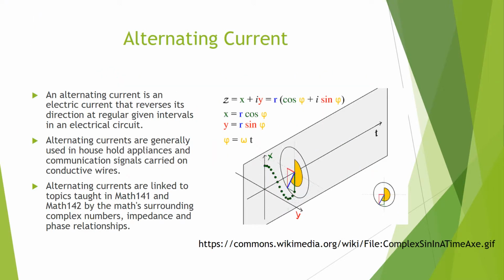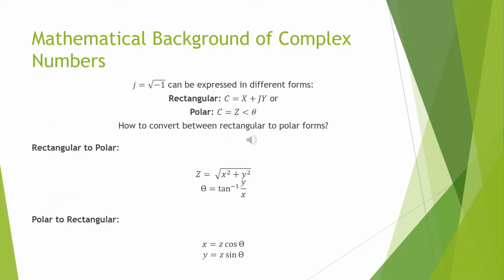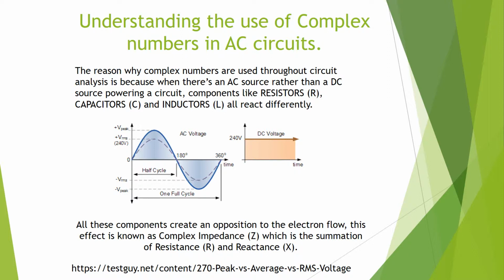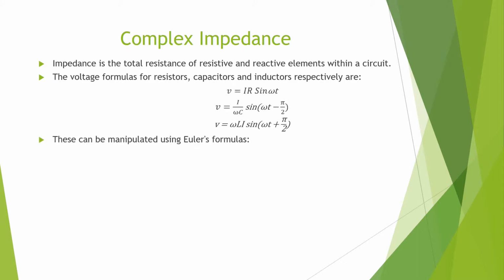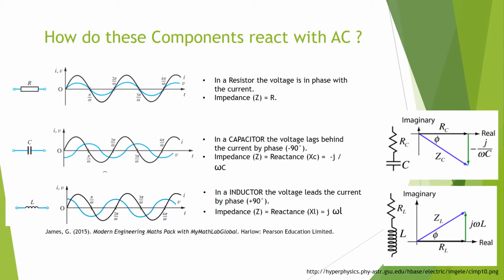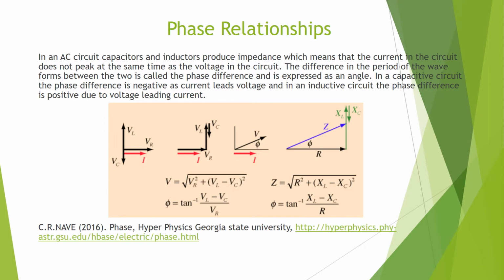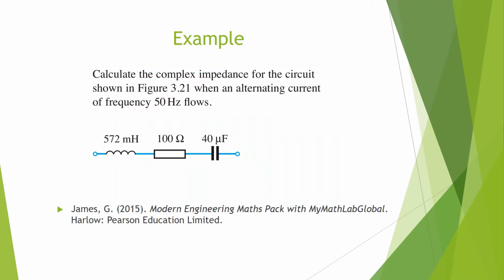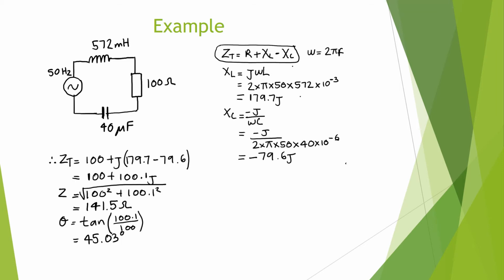AC Currents Presentation MATH142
Dorian Giraldo